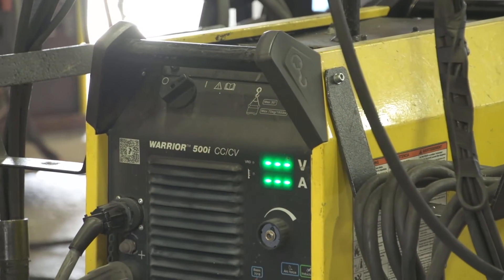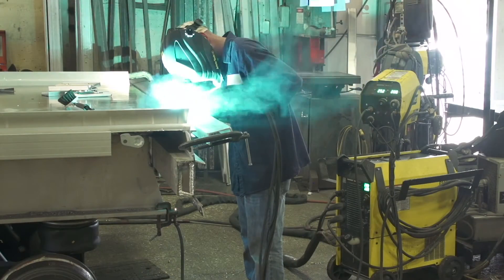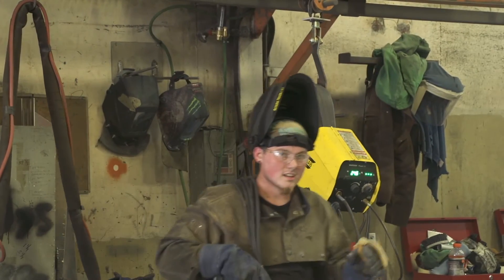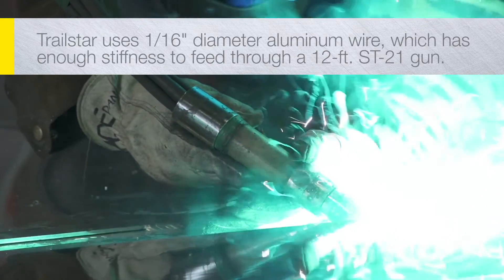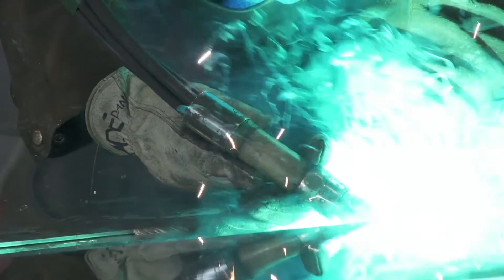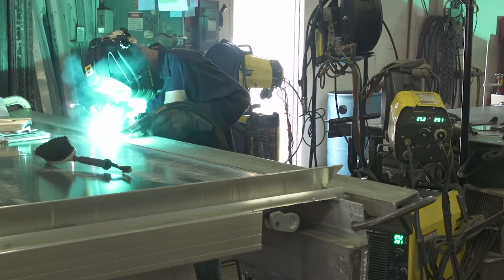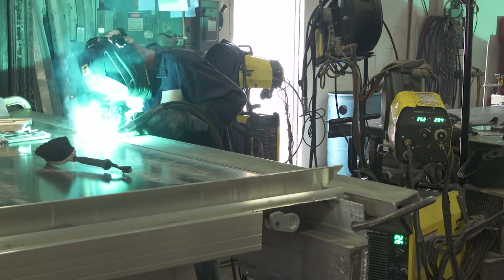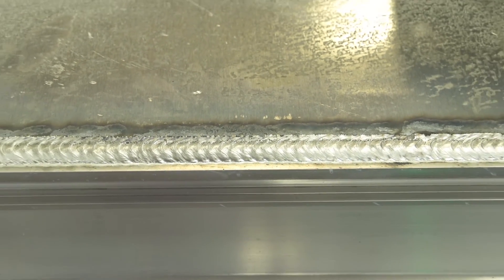Maintenance Supervisor Reports ESAB Warrior Welding System Is Extremely Durable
Trailstar International is a leading manufacturer of aluminum truck bodies, and they were among the first to purchase ESAB Warrior 500i CC/CV inverter-based welding systems. The Warrior 500i provides a top output of 500 amps and a duty cycle of 100 percent at 400 amps/36 volts — and Trailstar certainly relies on that beefy output for welding with 1/16 in. 5356 AlcoTec NT aluminum wire.

With features like tapered uprights, Trailstar can offer the lightest equipment available without sacrificing the integrity. Lighter weight increases truckers’ payload, which allows them to be more profitable. As for its frame-type trailers, Trailstar builds them to outlast the competition.